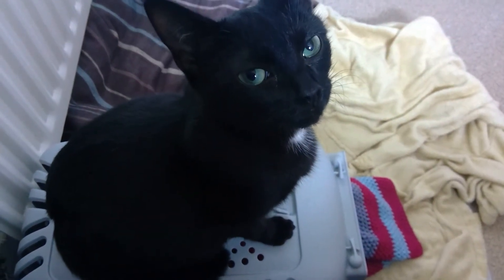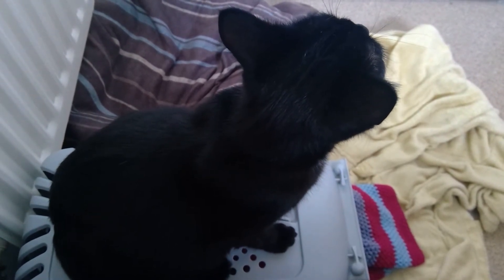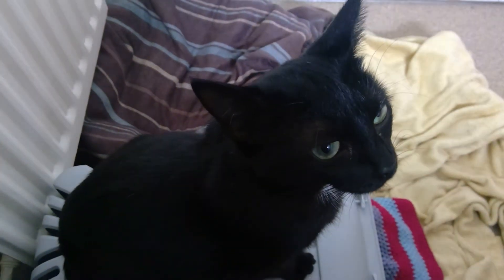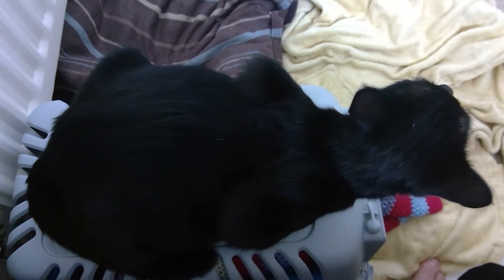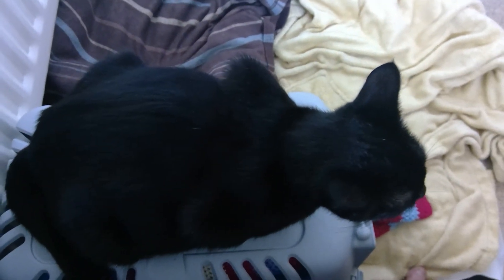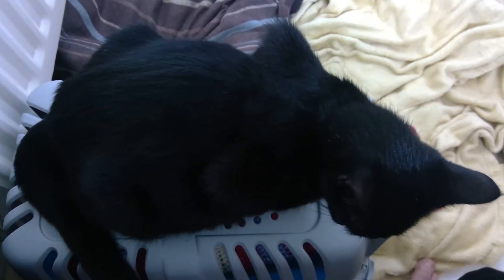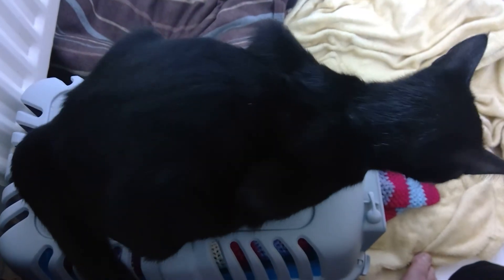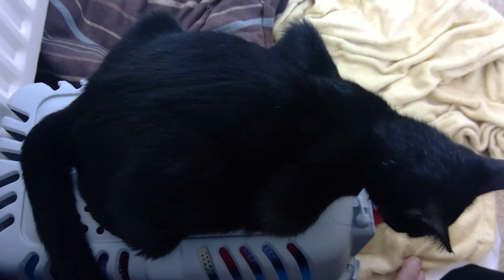Cat in labour - strong contractions